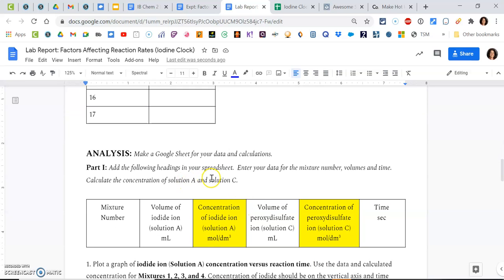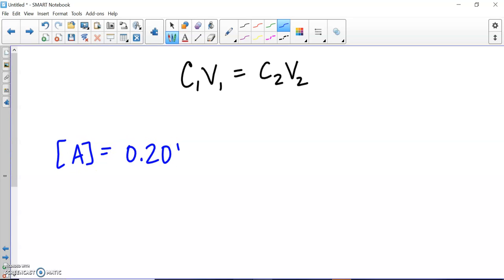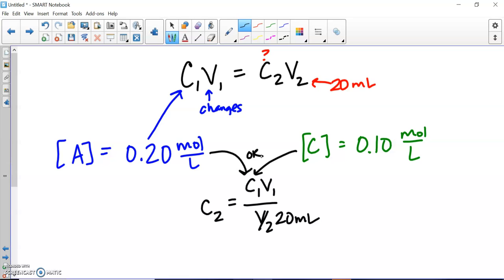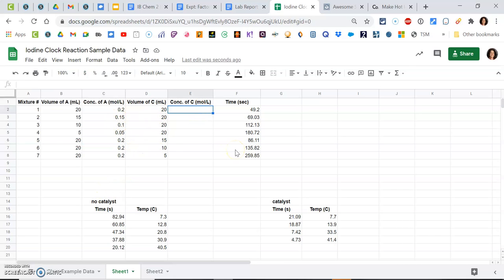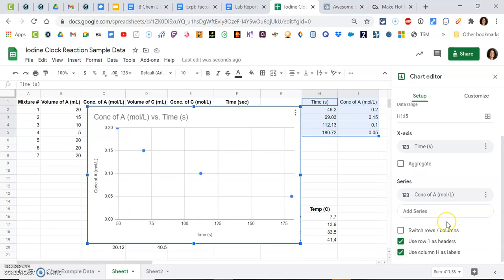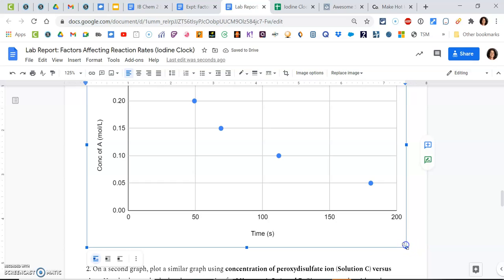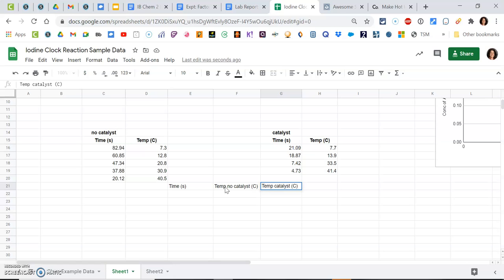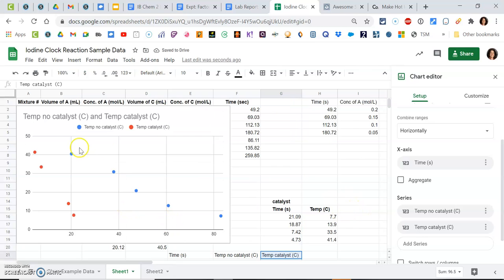Graphing Data Video-Factors Affecting Reaction Rates